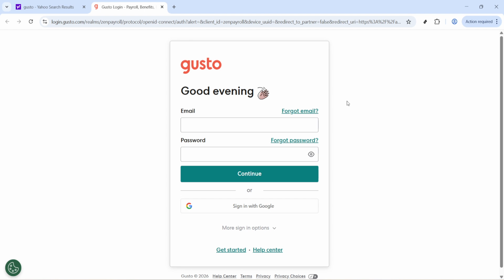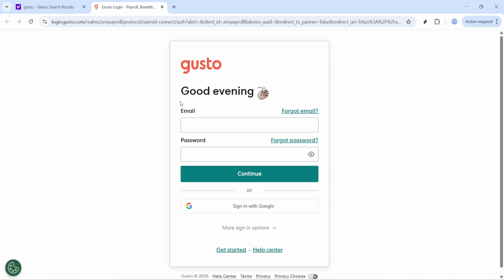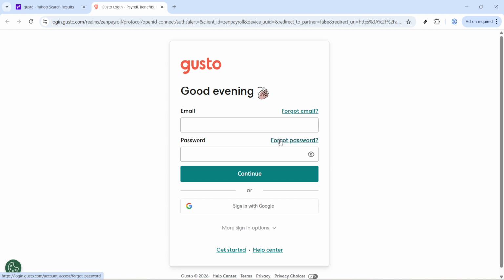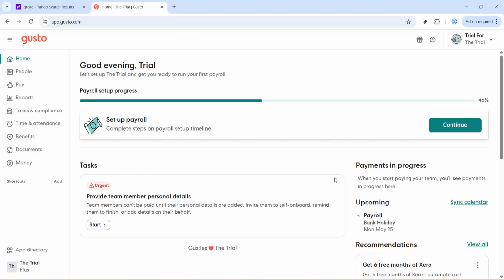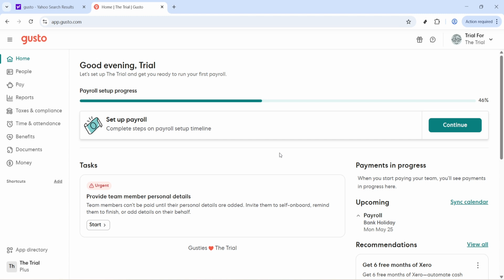How to login Gusto employee account (Step By Step 2026)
How to login Gusto employee account